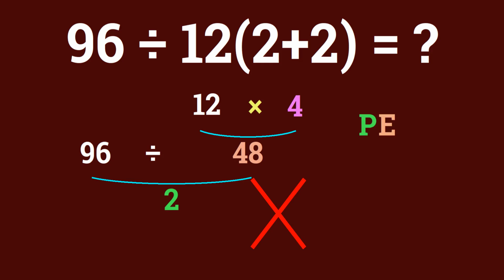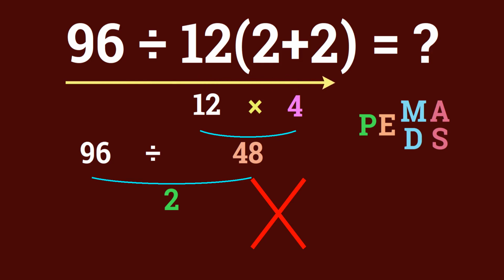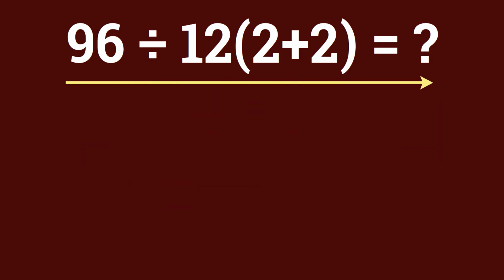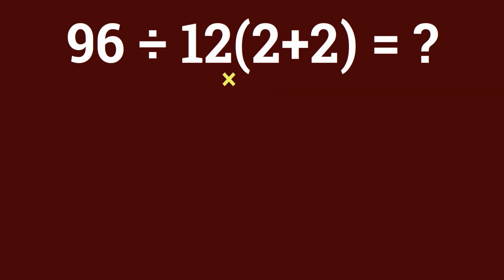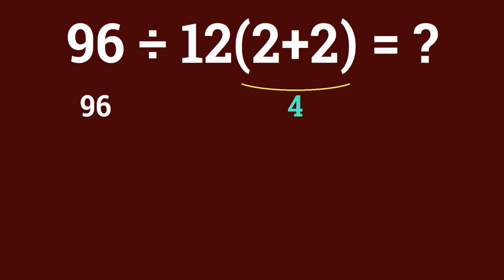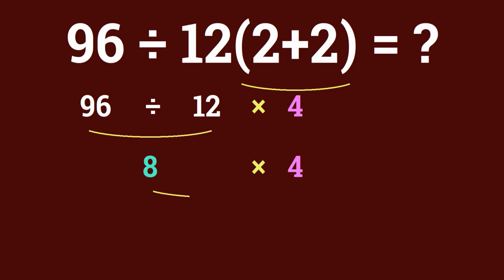Stop Guessing Here Is The Real Correct Answer 96÷12(2+2) = ?